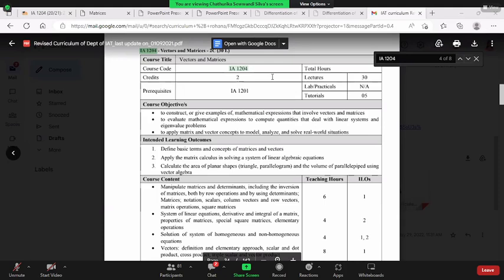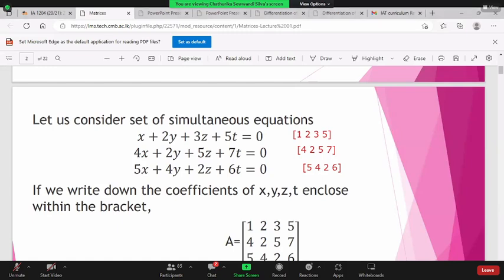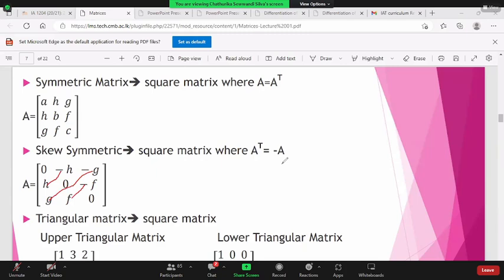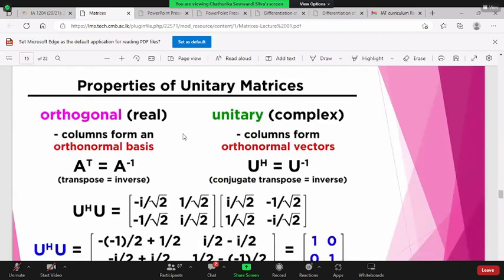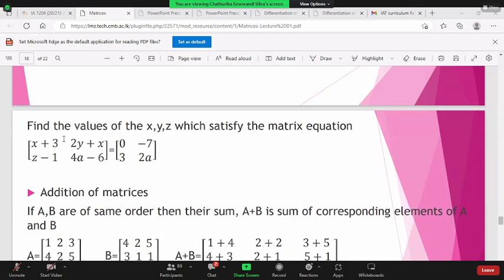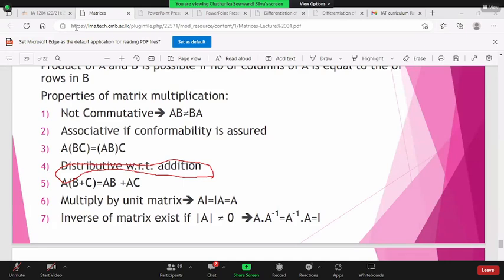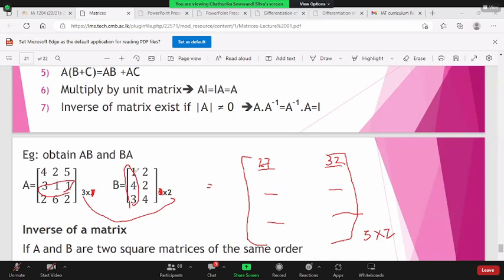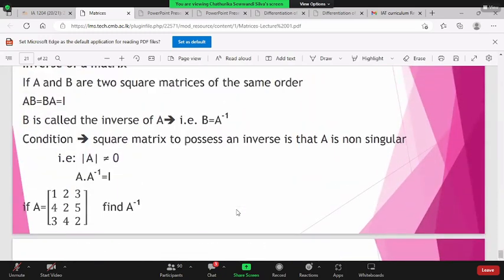Vectors & Matrices Explained Simply | PART 01 [ Engineering Technology ]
Welcome to Tech Hub!

In this first lesson, we will learn the basics of Vectors and Matrices, which are important topics in Engineering Technology, Mathematics, and many engineering applications.

📚 In this video:
✅ Matrix Basics
✅ Matrix Operations

This video is designed for University Students

🎓 Engineering Technology Students
🎓 G.C.E. A/L Students
🎓 Anyone interested in mathematics and engineering